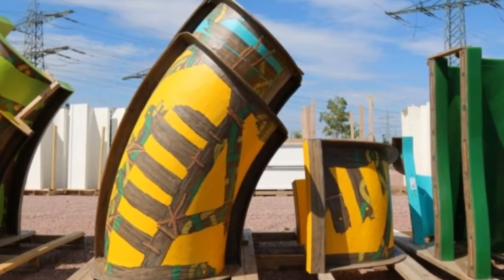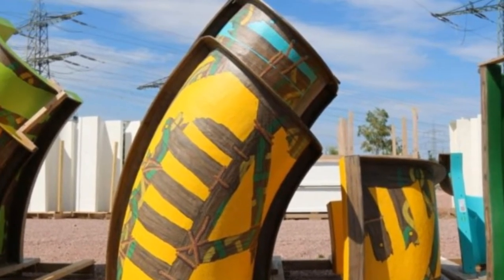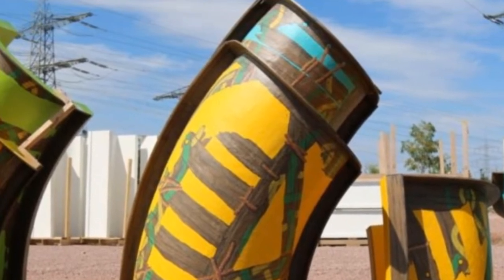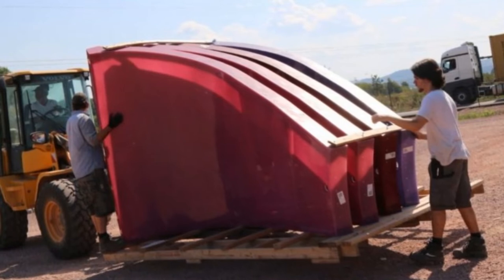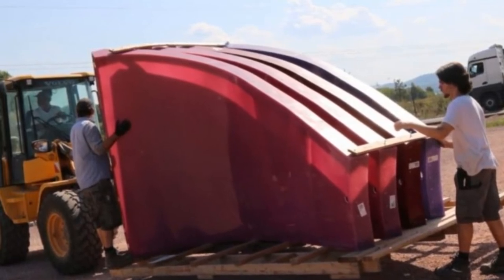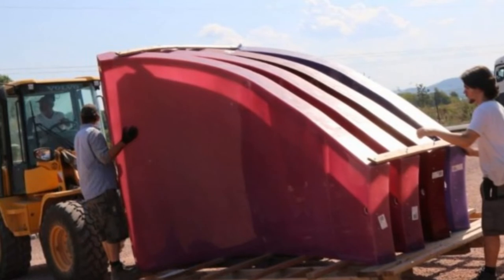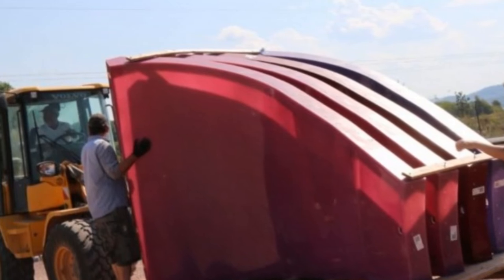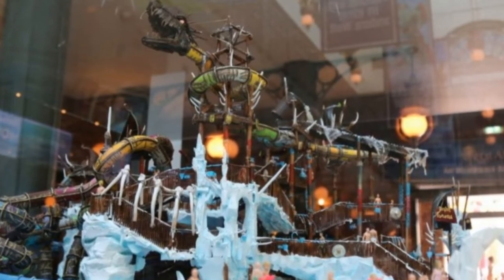Europa Park Are Constructing An Expansion To Rulantica Called Svalgurok For the 2021 Season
On this episode of Theme Park Newsroom, I'll be sharing the first construction updates from Europa Park's brand new outdoor area Svalgurok, which is an expansion to Rulantica, the waterpark that opened in 2019. I'll be sharing my thoughts on this development and why it's a wonderful investment by Europa Park.

Intro: 0:00
Stats and Facts: 1:55
My Thoughts: 4:16
Outro: 9:17